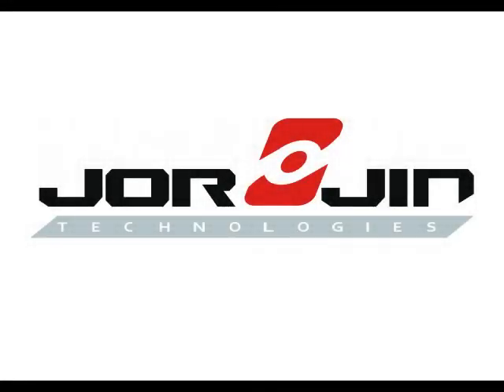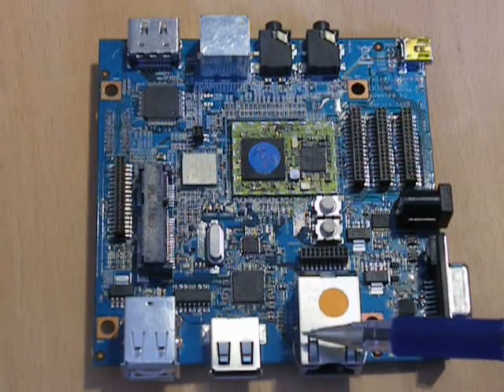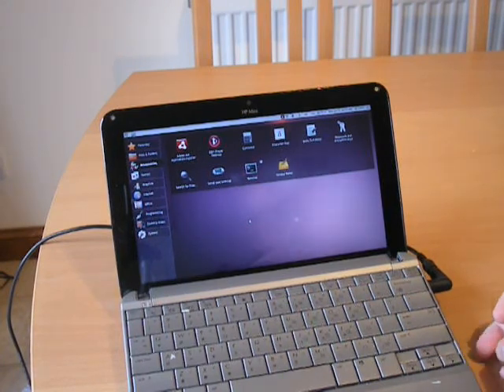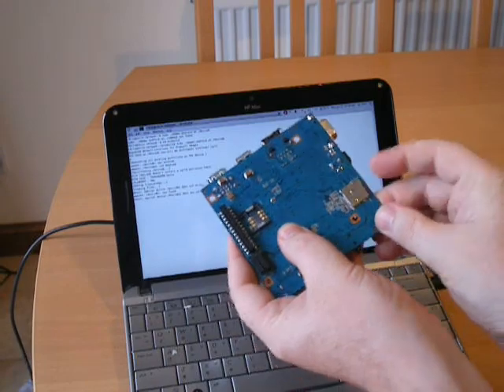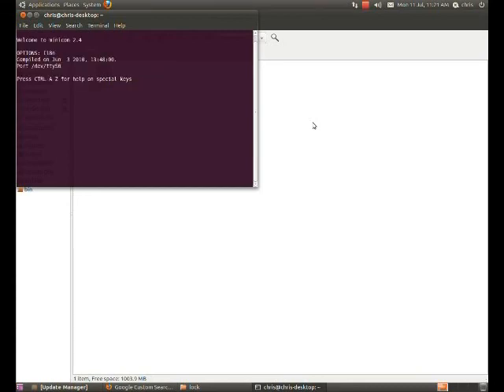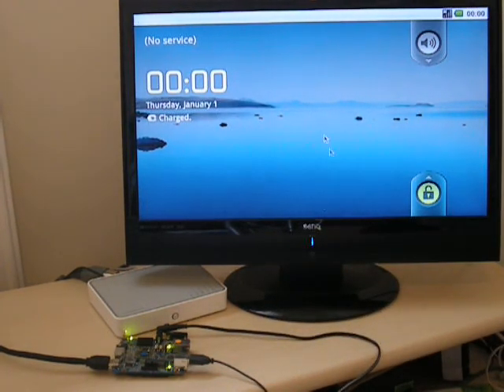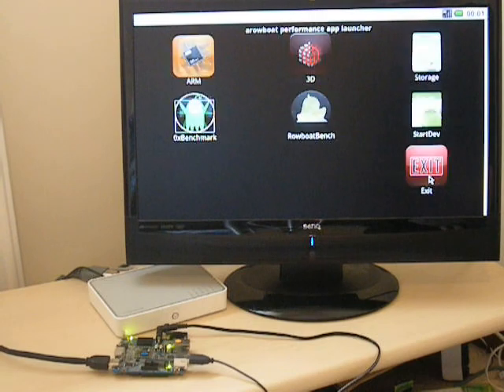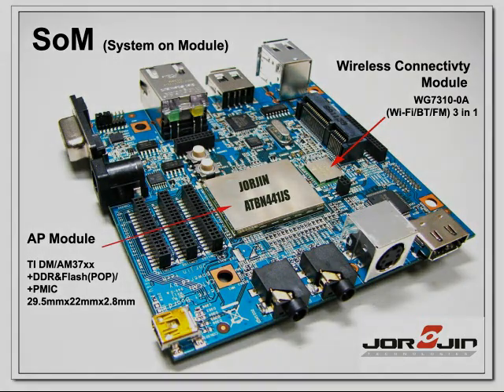Jorjin AP-module on evaluation-board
very small processor module, ARM Cortex-A8, 1GHz, with full smart phone and tablet PC functionality, assambled on evaluation board (FerretBoard or PantherBoard)